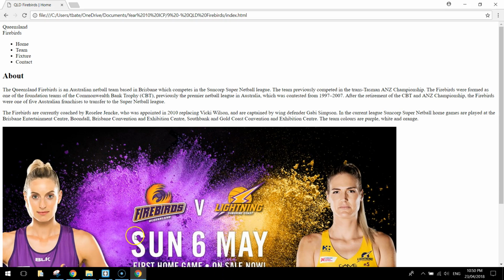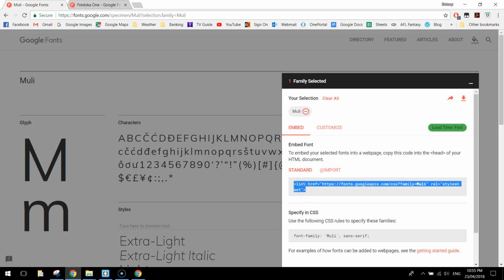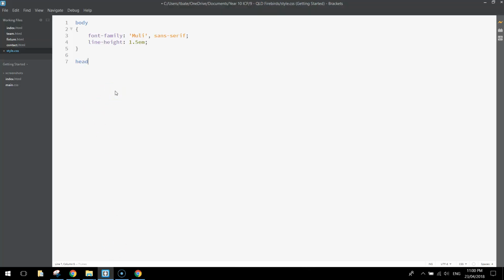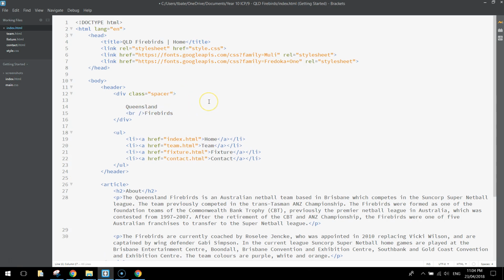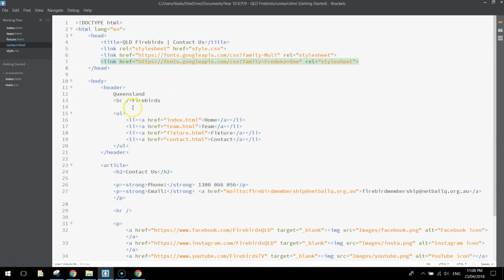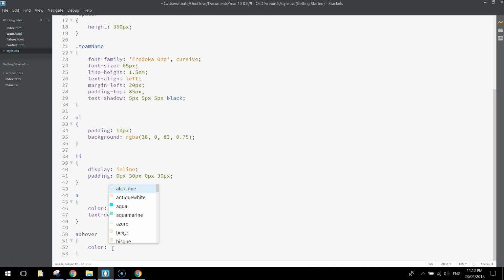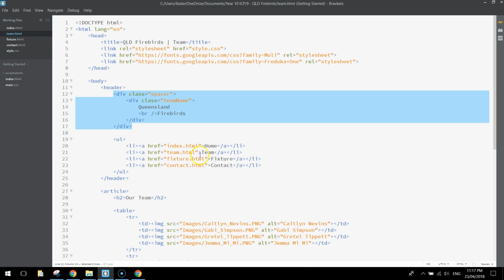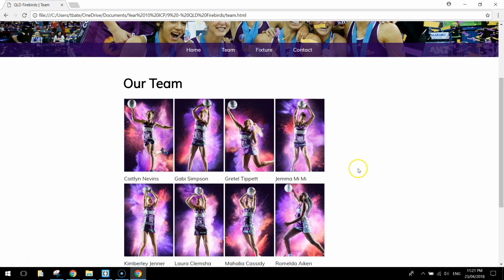Make a Netball Website Using HTML/CSS (Part 3/4)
Learn how to make a modern and visually appealing 4-page website using HTML5 and CSS3. In this third part of the tutorial, you will link all 4 pages together and create the start of the CSS stylesheet.